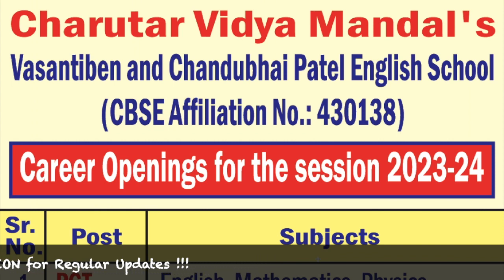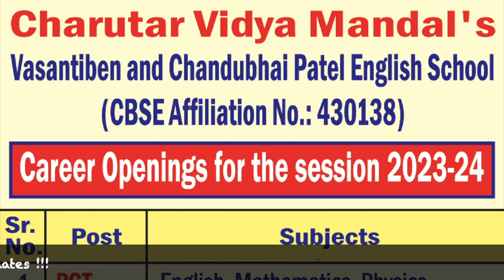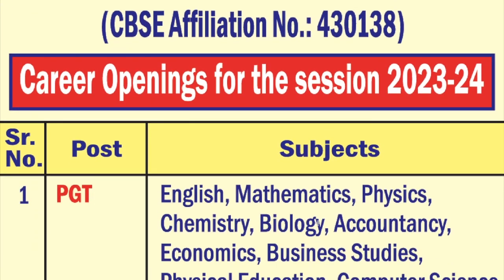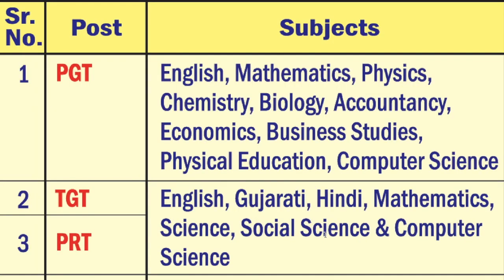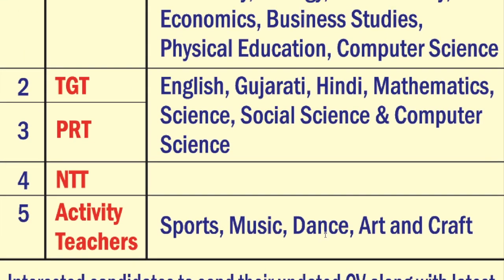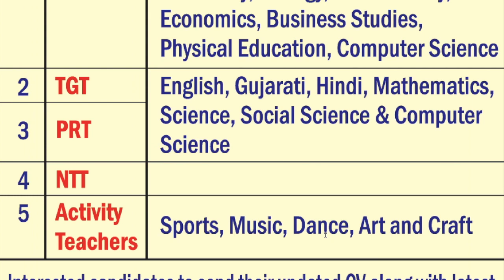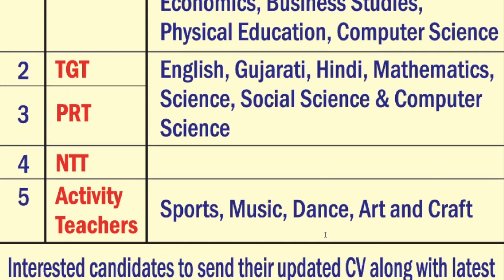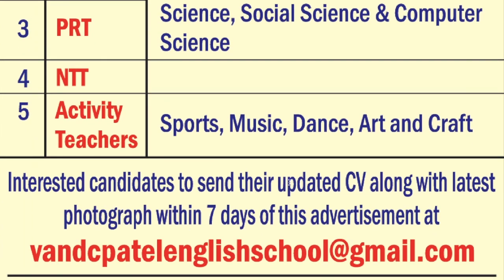PGT-Physical Education Teacher and Activity Sports Teacher Recruitment 2023-24 | Permanent Post 🔥🔥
Hello Doston iss video main humne PGT-Physical Education aur Activity Sports Teacher ki Vacancy cover ki hai to video ko pura end tak dekhe aur forms ko jarur bhare !